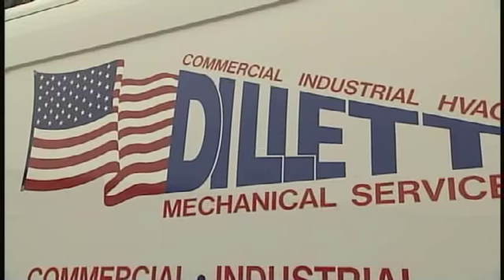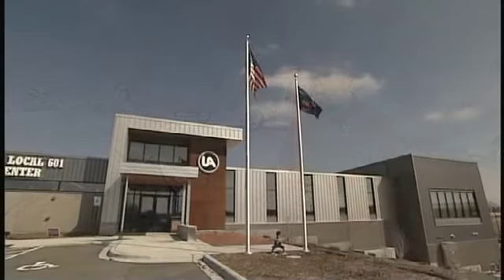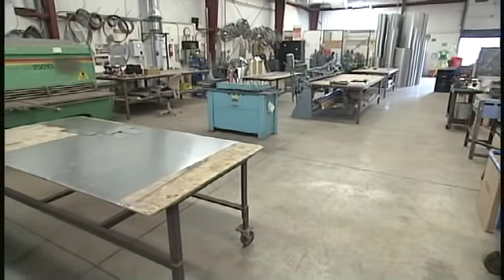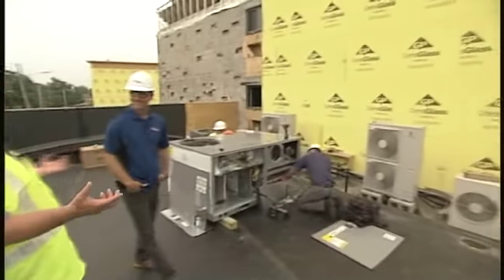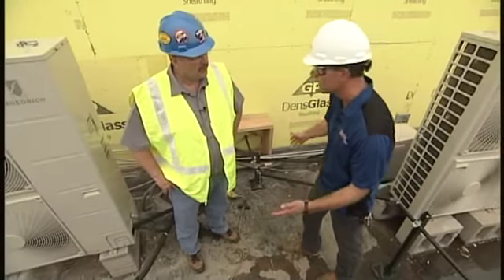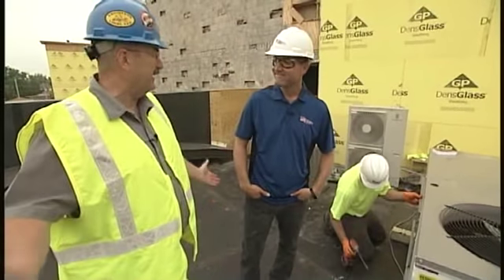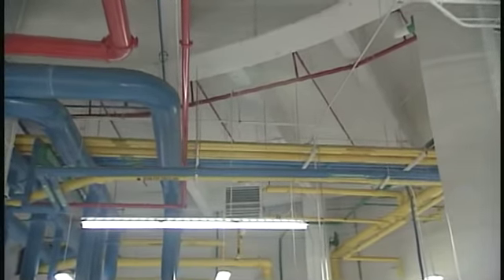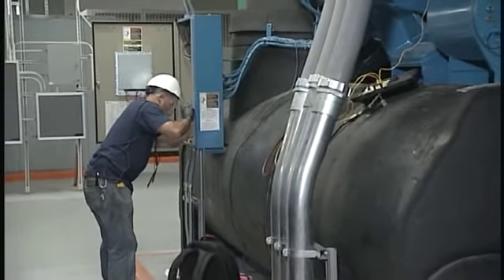HVAC Service Training with Steamfitters Local 601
Learn about HVAC Service training with the members of Steamfitters Local 601.  Building Wisconsin TV host Stuart Keith meets up with Doug Edwards  to learn about the training programs available through the organized trades such as Local 601.  Stuart also catches up with Howard Schad along with Tom and Jim Dillett from HVAC contractor Dillett Mechanical to visit a couple HVAC projects including a hotel remodel and a large convention center.